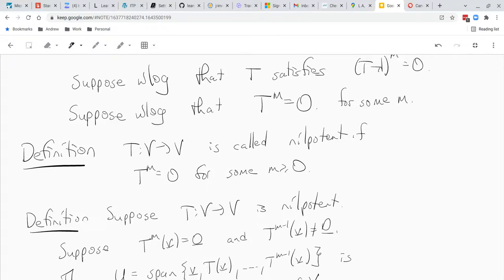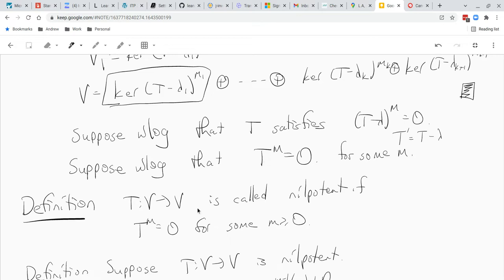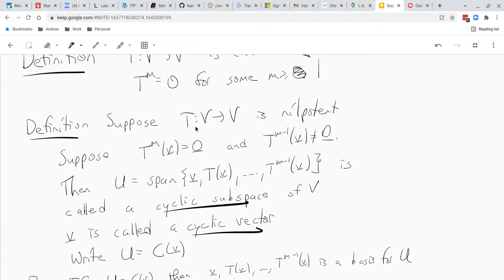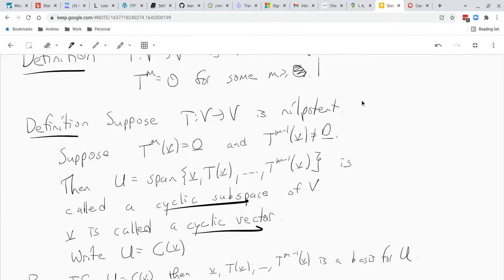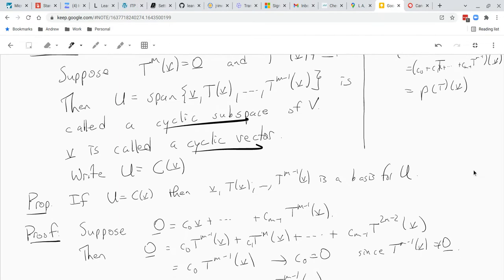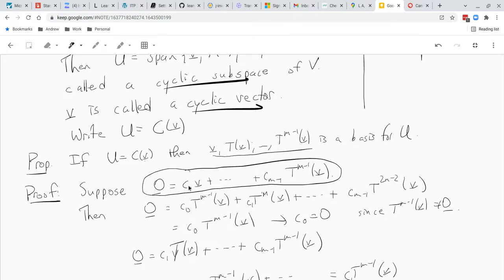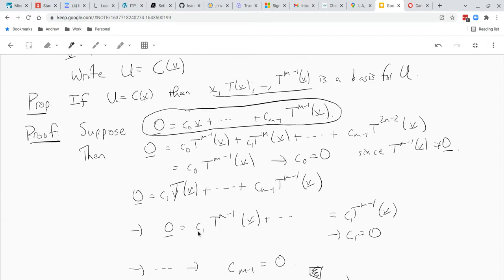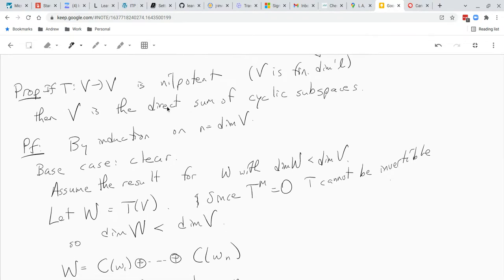Math 3273 - cyclic subspaces - part 1